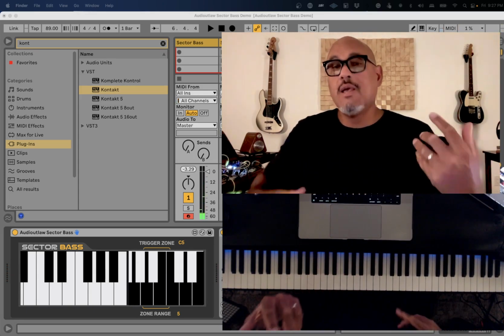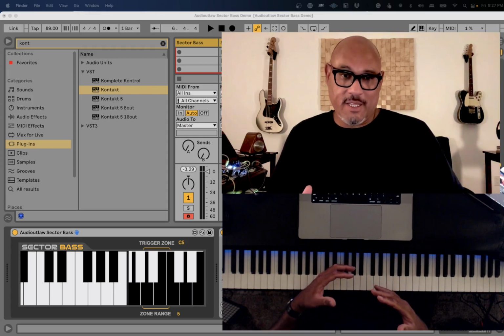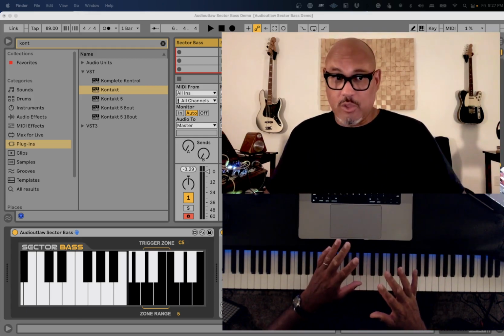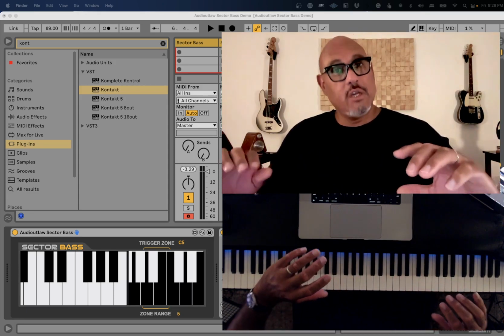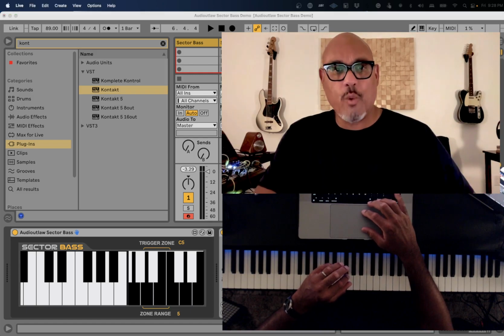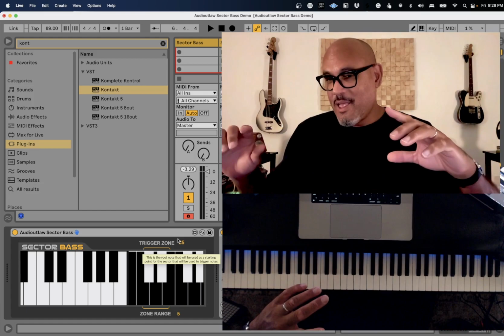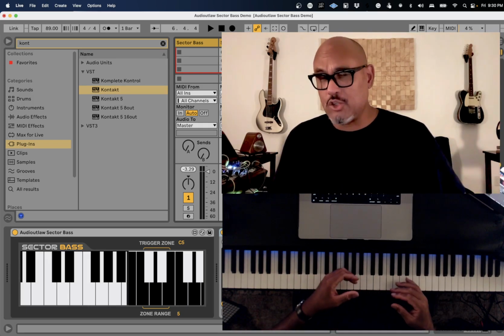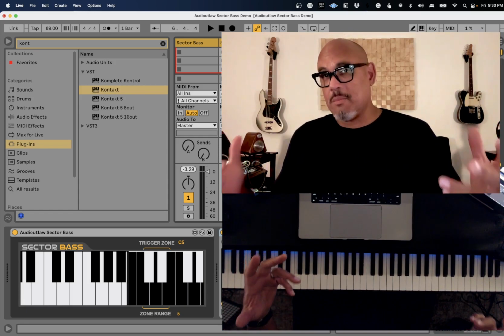Introducing Sector Bass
Sector Bass is a simple but clever device. What it does is remarkably useful. It allows you to play smooth realistic basslines using a keyboard device by tricking your midi keyboard into dedicating five notes for the sole purpose of triggering notes. While you use your other hand to choose the notes you play. This is very much like a bass or guitar player plays their instrument. That is why it is called Sector Bass. But you can play any synth or multisample you like by changing the root triggering note.